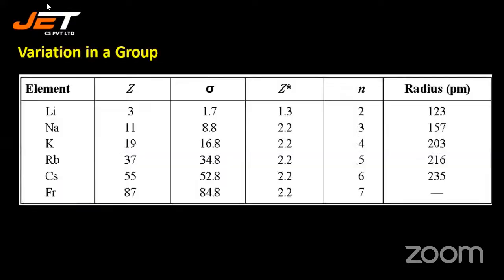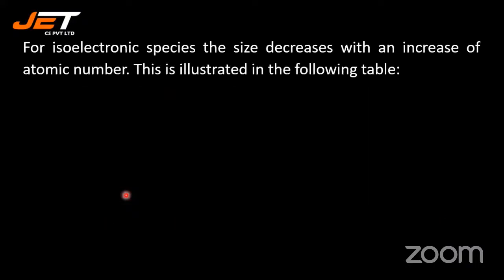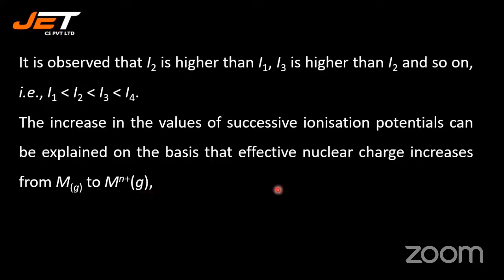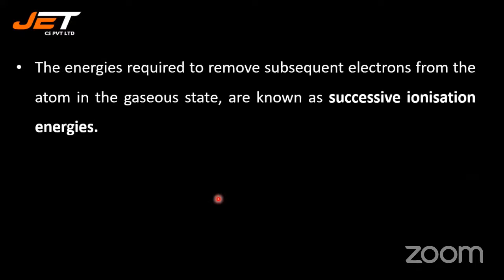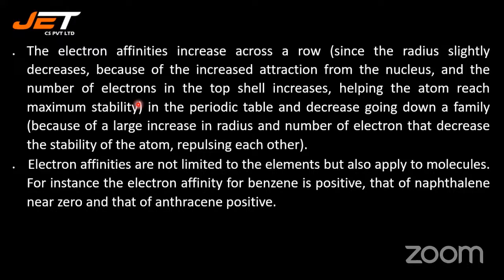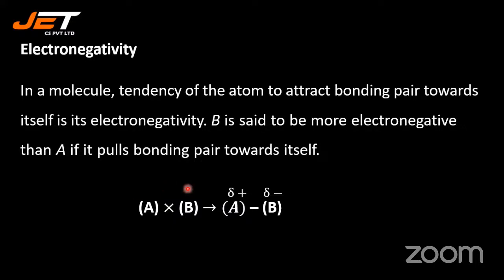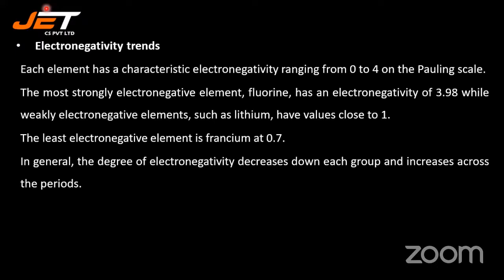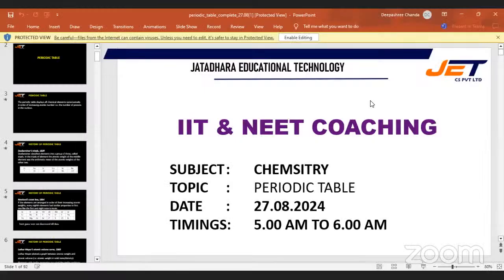IIT-JEE/NEET MS-1(AUG 27)